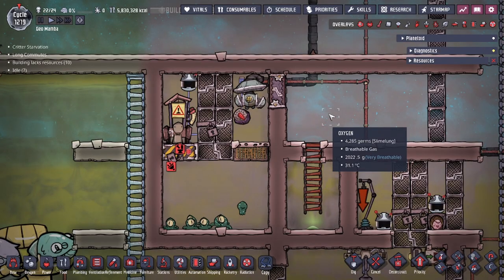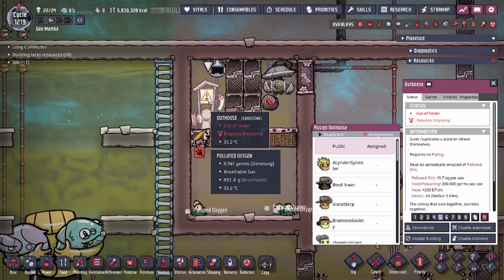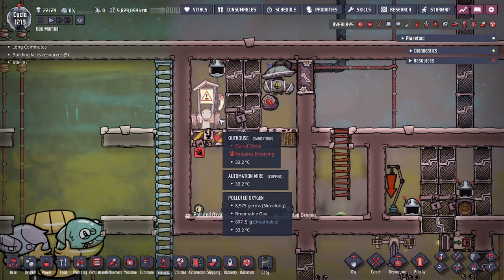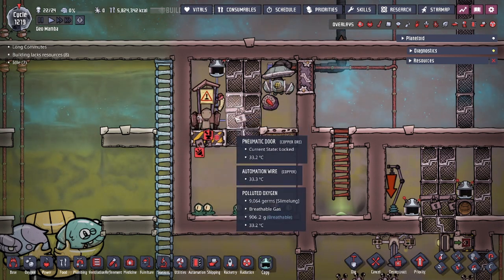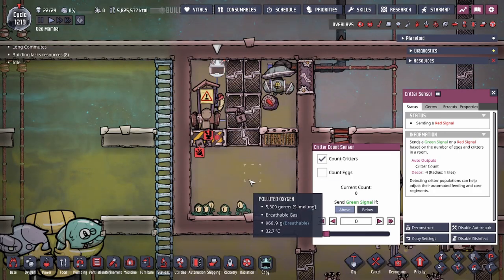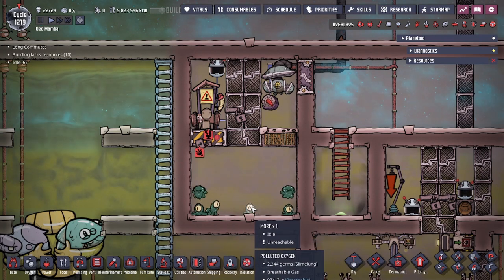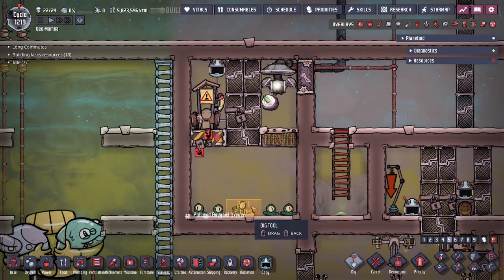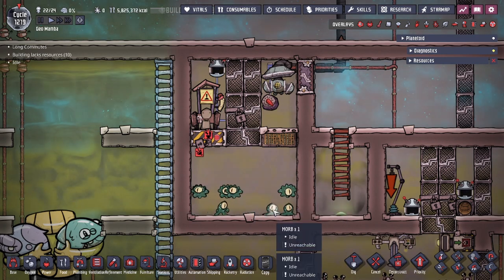How to Spawn Morbs Indefinitely - Morb Rules for Spawning and Creating pO2 - Oxygen Not Included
Morbs and How to Spawn them! The rules for spawning and producing Morbs and the Polluted Oxygen they create!

0:00 Introduction
0:15 Morbs
0:44 Spawning Rules
2:51 Critter Drop
3:19 Automation
3:29 pO2 Rules